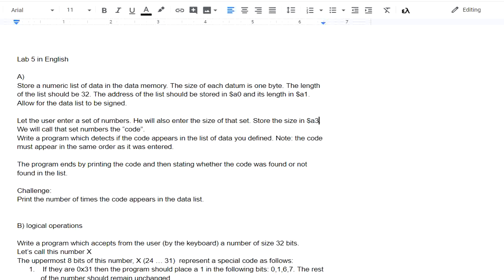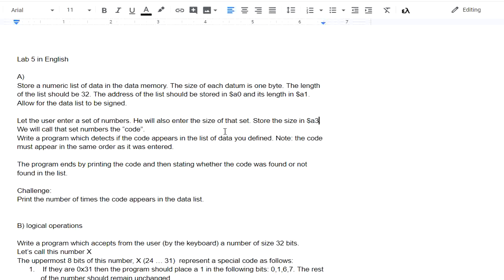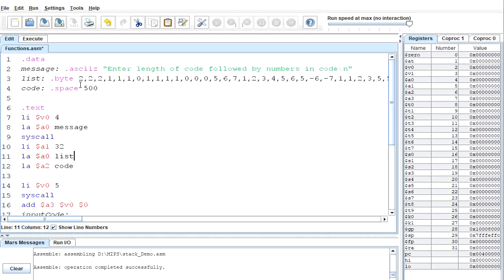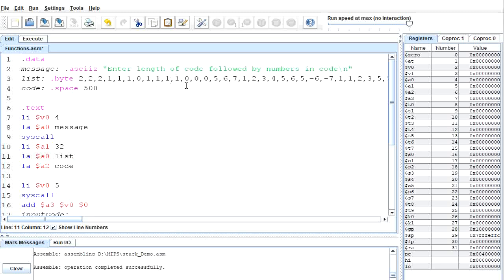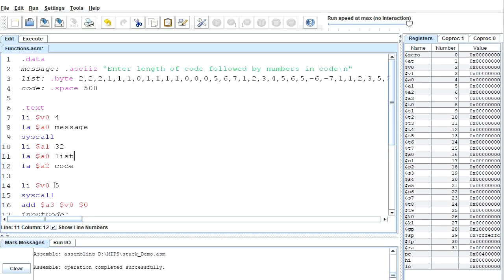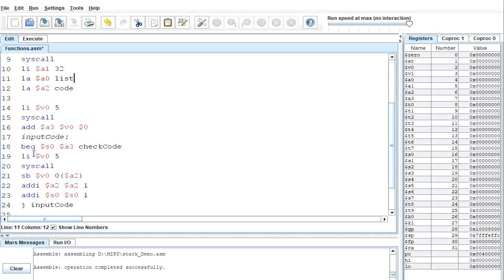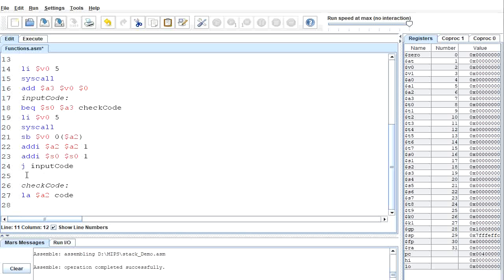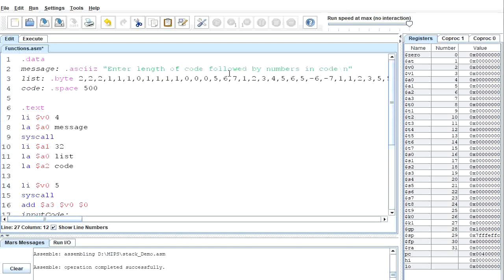Guide to MIPS lab 5.1 Find a subset within a set of numbers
Computer Architecture Lab in MIPS Assembly
Find a subset within a set of numbers